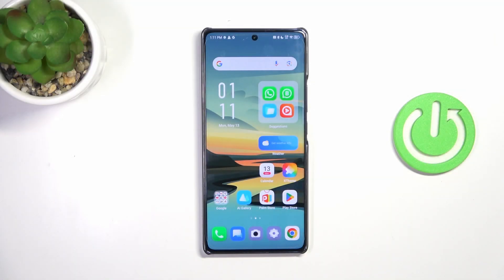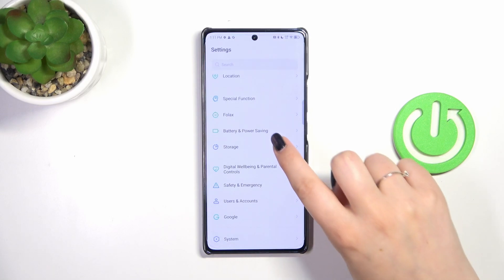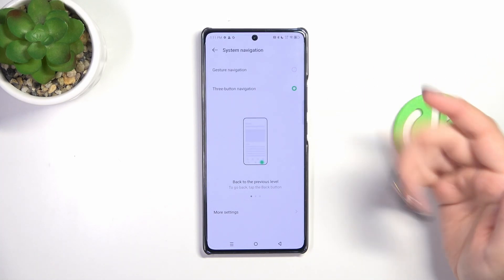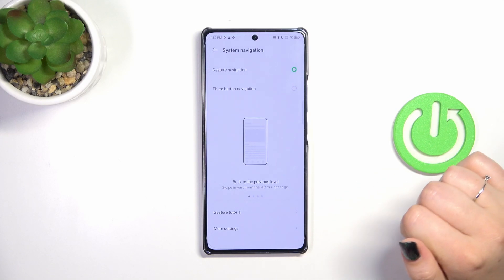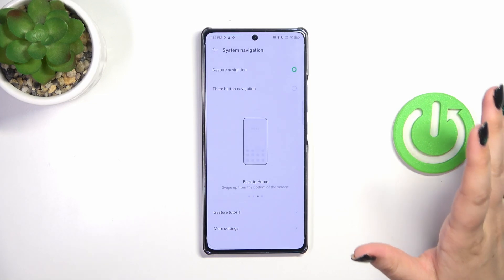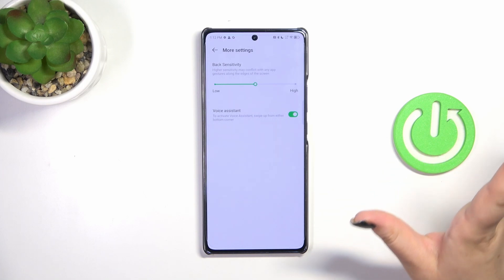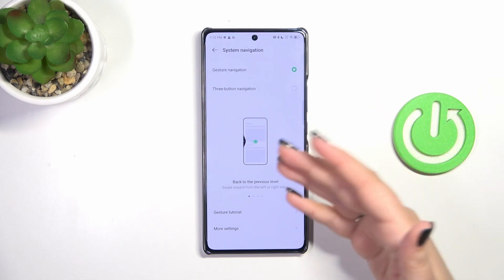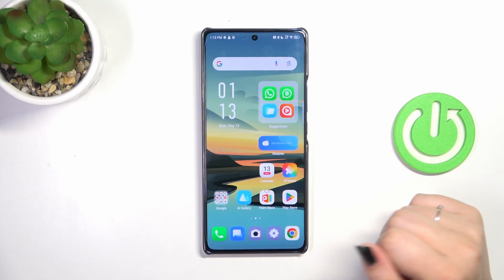INFINIX Note 40 Gestures Navigation Setup: Enhance Your Interface!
Elevate your INFINIX Note 40 user experience by setting up gesture navigation! This guide will walk you through enabling and customizing gesture controls, allowing for a smoother and more intuitive way to interact with your device. Ideal for those who prefer a clean screen without the clutter of navigation buttons!

How to enable gestures navigation on your INFINIX Note 40?
How to customize gesture controls on the INFINIX Note 40?
What are the benefits of using gestures navigation on the INFINIX Note 40?